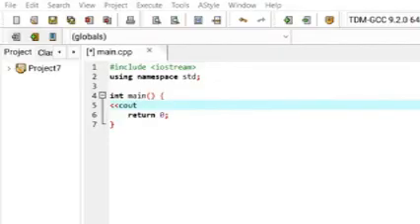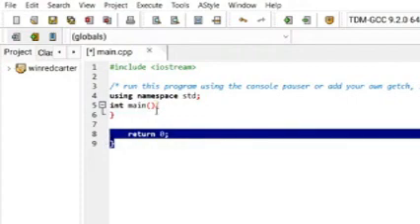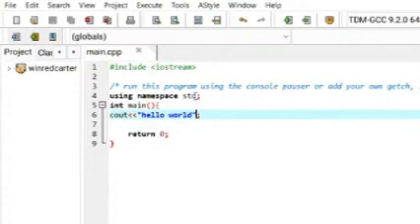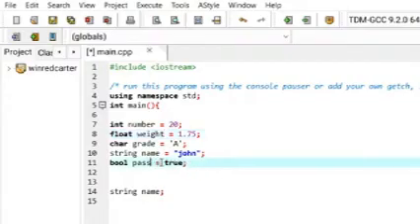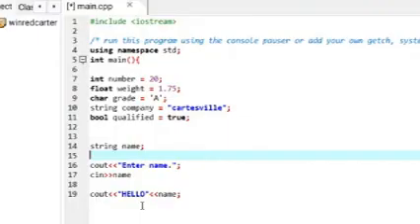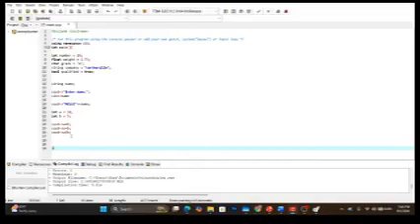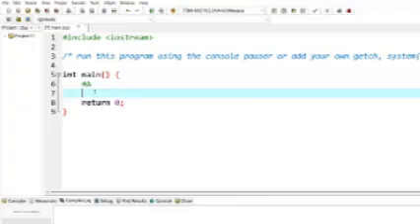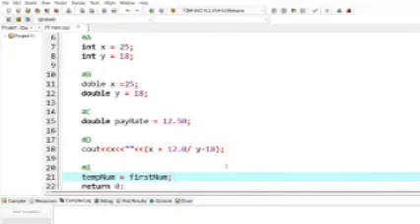How to Learn C++: Full Course Lesson 1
Welcome to Lesson 1 of our complete C++ Programming Course for Beginners! 🚀

In this course, we are going to learn C++ from the ground up and gradually move from beginner concepts to more advanced programming.

Whether you are a complete beginner, a computer engineering student, electrical engineering student, university student, or someone who wants to start programming, this course is designed to help you understand C++ step by step.

🔥 IN THIS LESSON:

• Why should you learn C++?
• Where C++ is used
• C++ vs other programming languages
• Installing and setting up a C++ development environment
• Creating your first C++ project
• Understanding the Console Application
• Writing your first C++ program
• Understanding
• Understanding using namespace std
• Understanding int main()
• Understanding cout
• Understanding return 0
• How a C++ program works
• Your first programming exercise

🎯 COURSE GOAL:

By the end of this complete C++ course, you will understand the fundamentals of C++ programming and be able to build your own programs.

We will cover topics such as:

Variables
Data Types
Input and Output
Operators

Watch the lessons in order so you can build your knowledge step by step.

👍 If this lesson helped you, LIKE the video.

What is your main reason for learning C++?